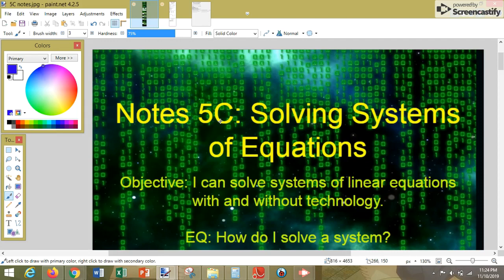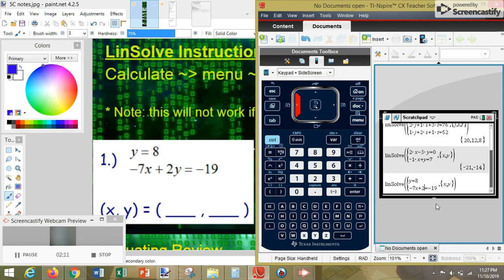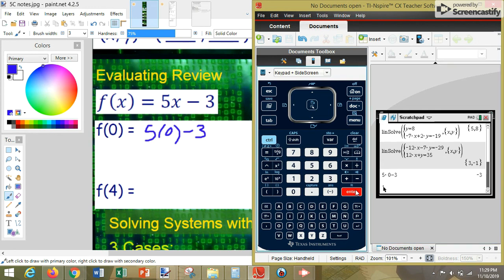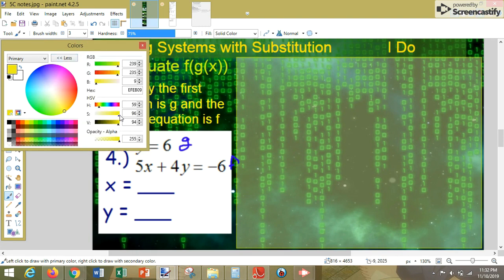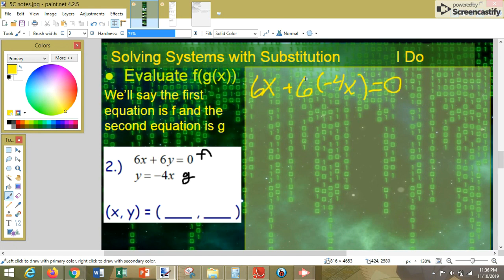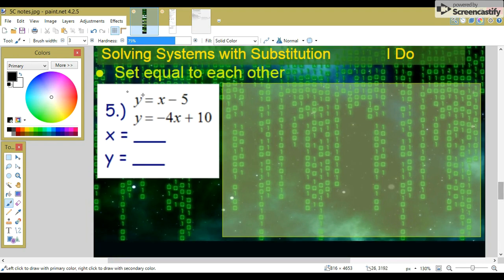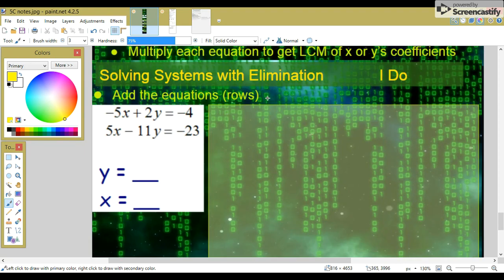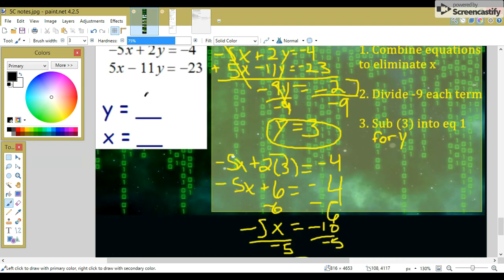5C Notes Solving Systems